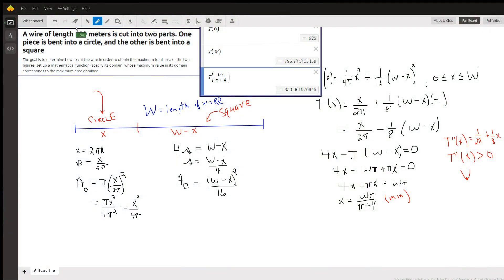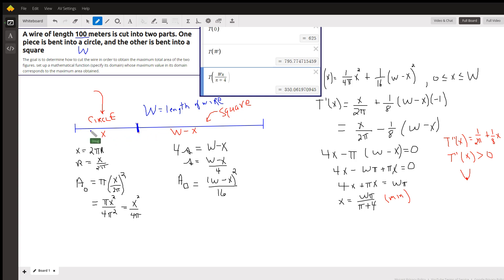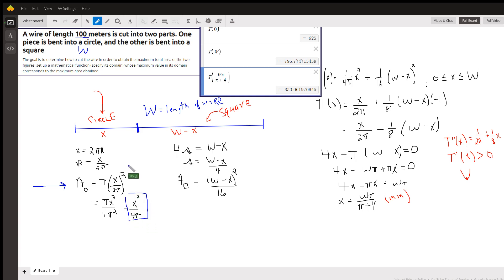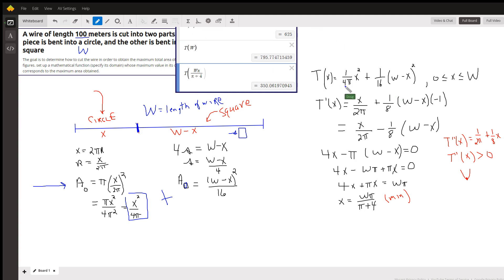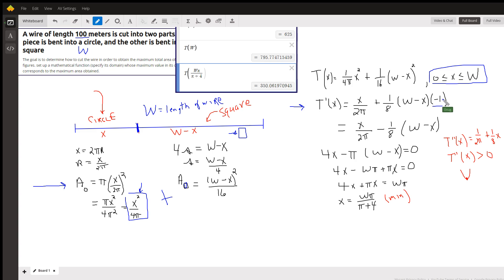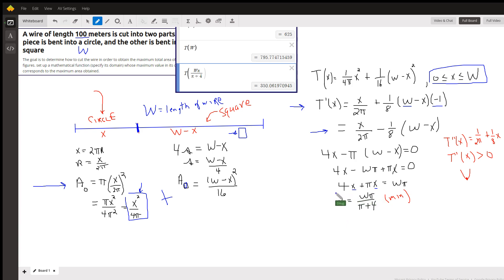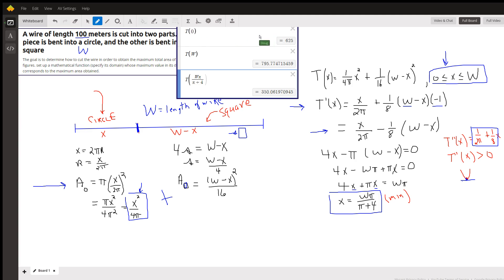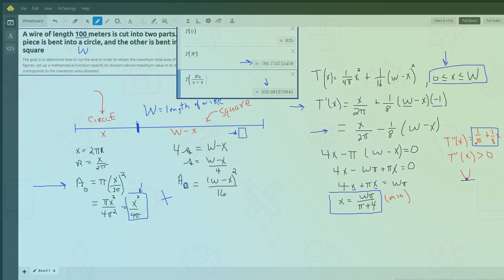A piece of wire is cut into two pieces, the pieces bent into a circle and square. Find min area.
Question: A wire of length 100 meters is cut into two parts. One piece is bent into a circle, and the other is bent into a square
The goal is to determine how to cut the wire in order to obtain the maximum total area of the two figures. set up a mathematical function (specify its domain) whose maximum value in its domain corresponds to the maximum area obtained.

Answered By:

Doug C.